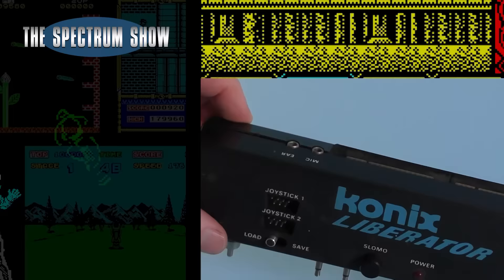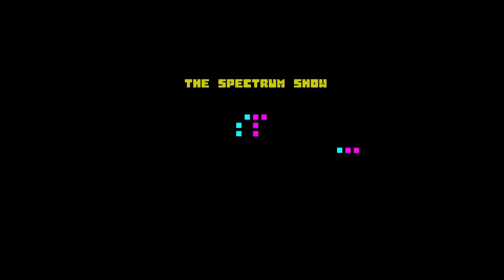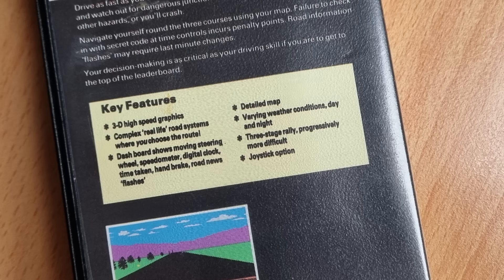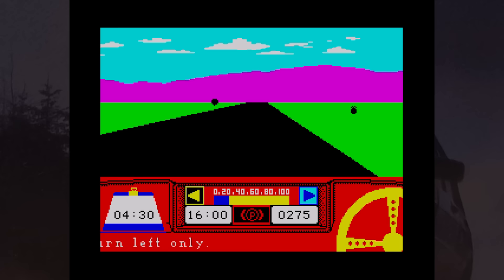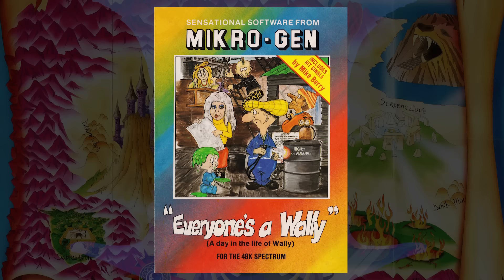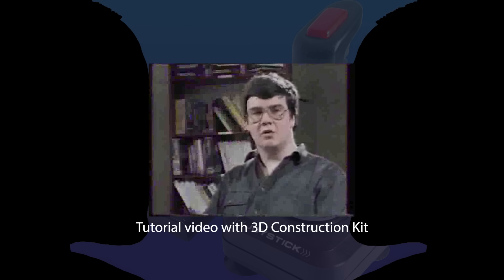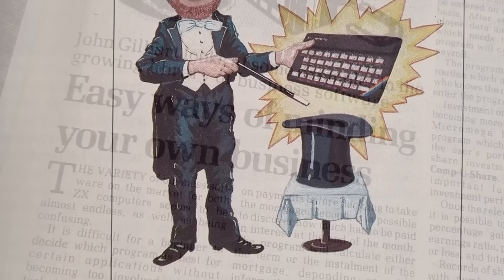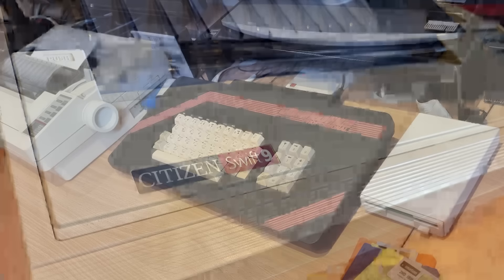The Spectrum Show EP 121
It's the new series!
In this episode I look at the Konix Liberator interface.
I review Ninja Spirit, Rally Driver and Beethoven’s Revenge.
Geoff and I chat about extras in games and in a new multi-part feature I try to run a business using the Spectrum.